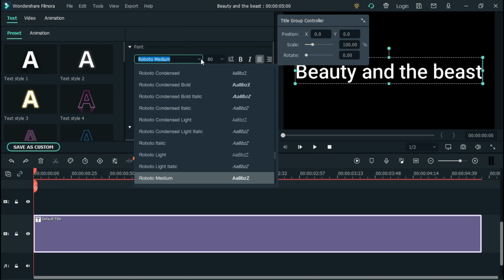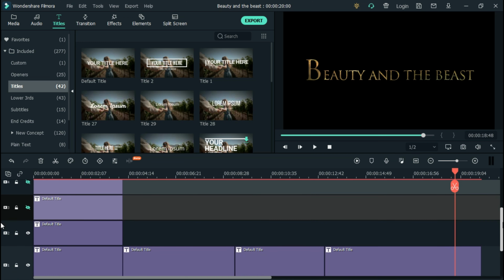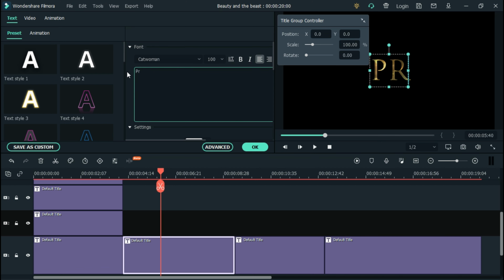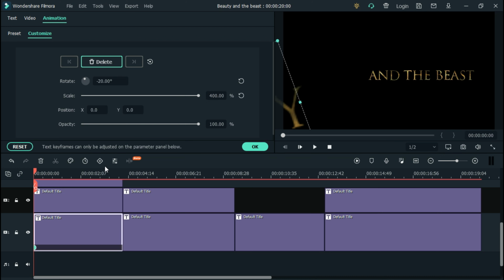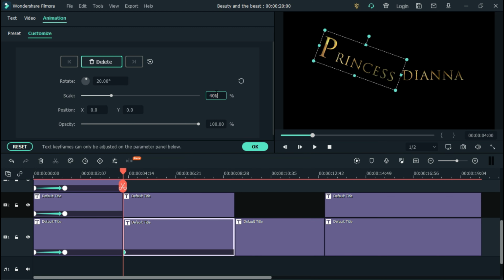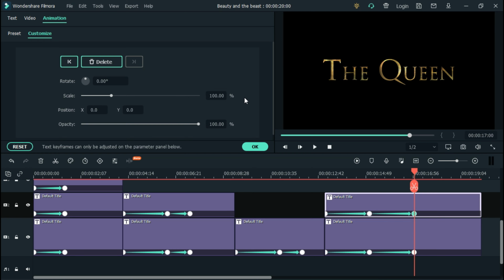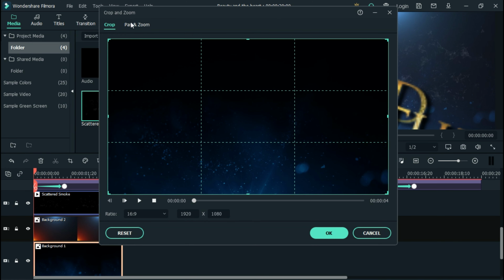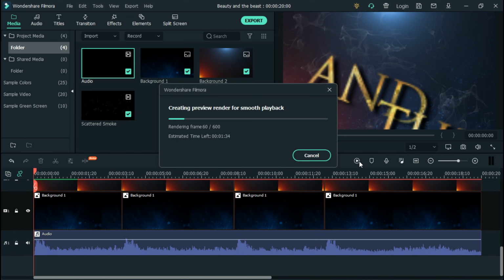Cinematic Title Trailer Intro Filmora X. (Beauty and beast Trailer) I Filmora Tutorial.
𝑯𝒆𝒍𝒍𝒐 𝒕𝒉𝒆𝒓𝒆, 𝑾𝒆𝒍𝒄𝒐𝒎𝒆 𝒕𝒐 𝑺𝒊𝒎𝒑𝒍𝒆 & 𝑬𝒂𝒔𝒚 𝒄𝒉𝒂𝒏𝒏𝒆𝒍.
Hello, my name is John and in this video tutorial I'll show you how to create a cinematic title trailer intro using  Wondershare Filmora X

𝑻𝒊𝒎𝒆𝒔𝒕𝒂𝒎𝒑𝒔:
00:00 Beauty and Beast movie trailer
00:19 Simple and Easy Introduction video.
00:28 Download Free project Files.
00:33 How to Add text and edit text in Filmora.
00:43 How to change font in Filmora X.
00:56 Filmora advanced text effect.
01:04 Text fill effect in Filmora X.
01:08 How to insert an image to a text in Filmora X.
01:36 How to copy and paste text in Filmora X.
05:12 How to add animation in Filmora.
05:18 Text keyframing in Filmora X.
08:13 How to import media files in Filmora X.
08:20 How to move project files in Filmora X.
08:32 How to add Media files to the timeline in Filmora X.
08:47 Blending mode in Filmora X.
08:58 How to use pan and zoom in Filmora X.
10:01 How to add Audio in Filmora X.
10:14 How to detach audio from a video in Filmora X.
10:23 How to render in Filmora X.